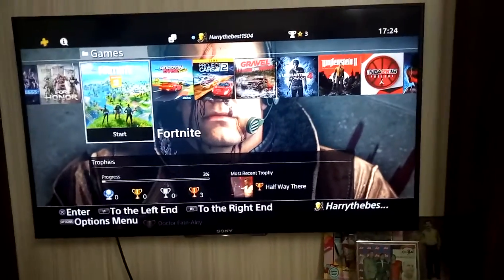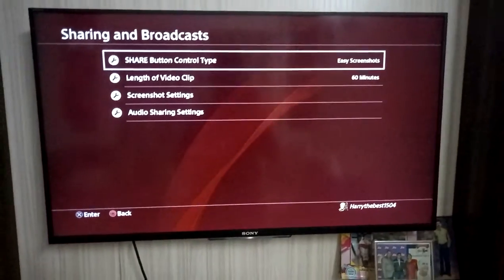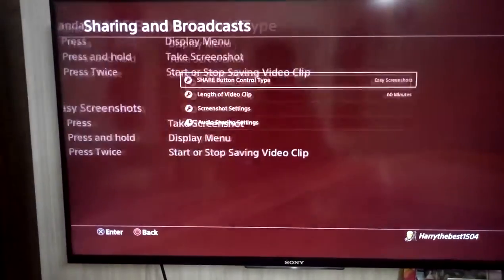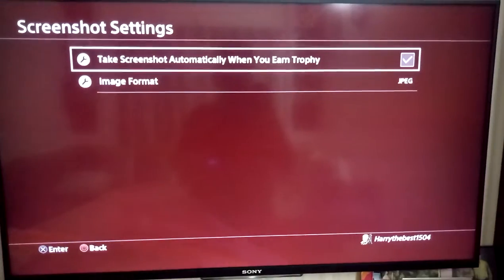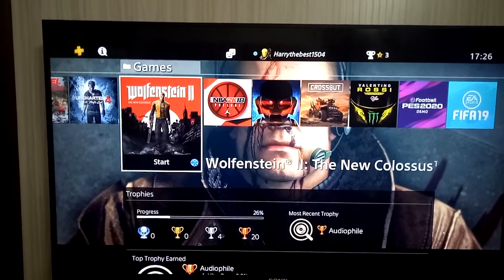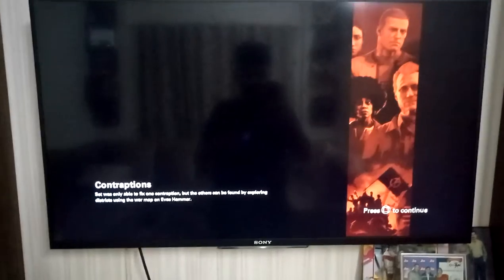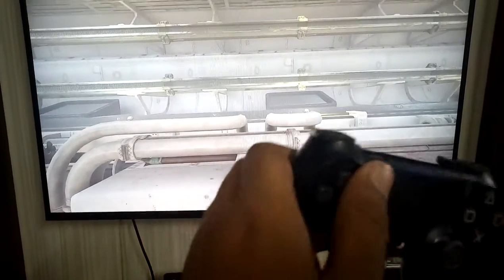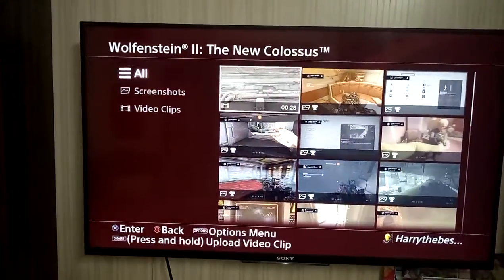How to record the gameplay in your PS4 | Bad Hat Harry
This video helps you to record the gameplay you play in your PS4.

If this video helped you out and you liked it then please like👍 the video to show me your support and subscribe my channel if you want more of these kind of videos.

Have a great time guys!
See you soon!!  PEACE 👋